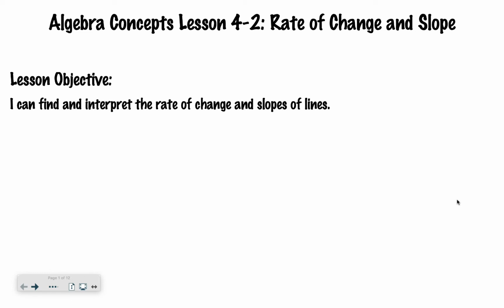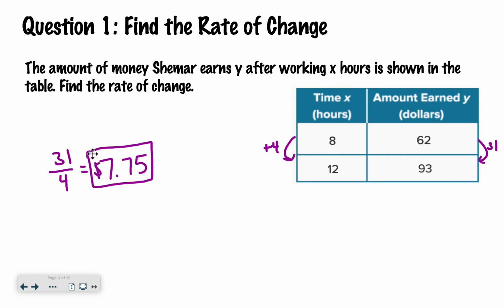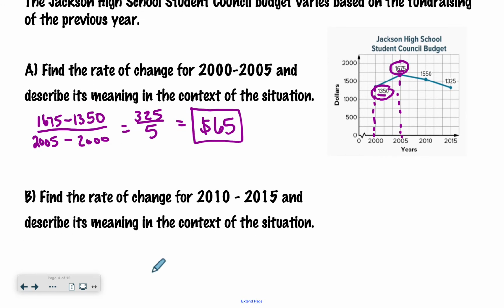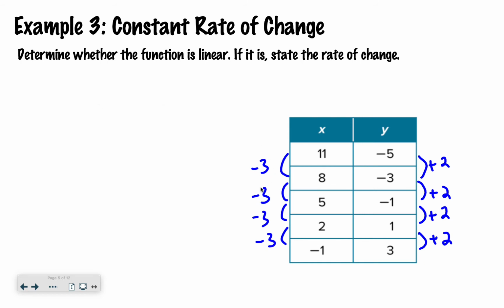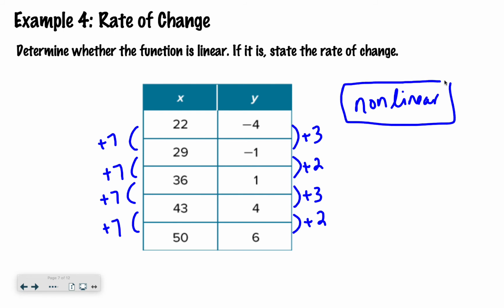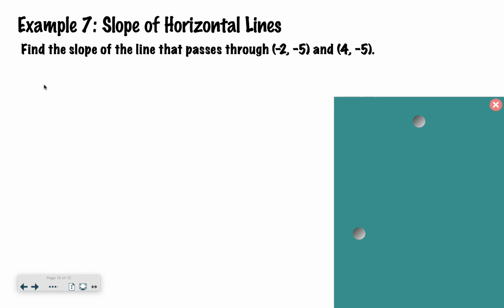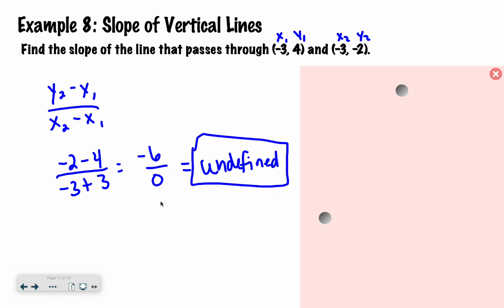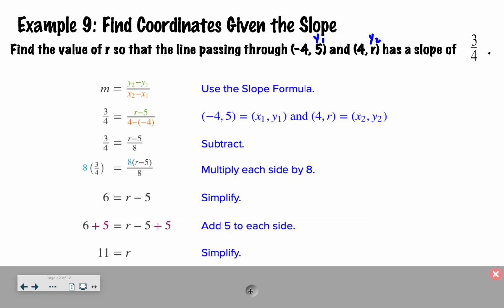Algebra Concepts Lesson 4-2: Rate of Change and Slope